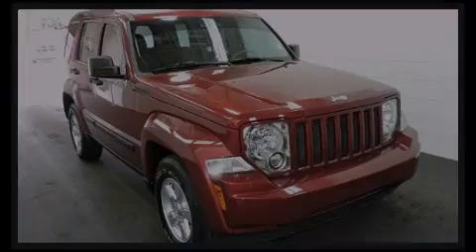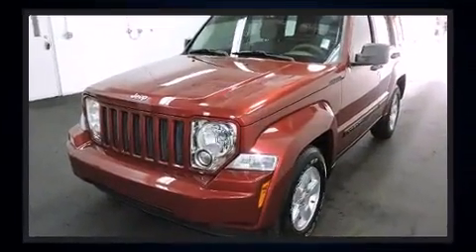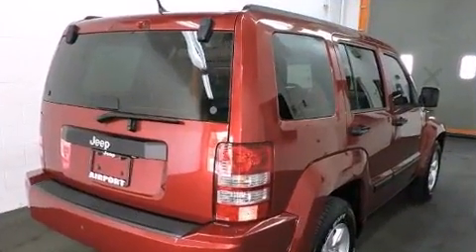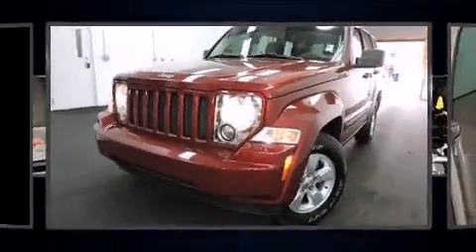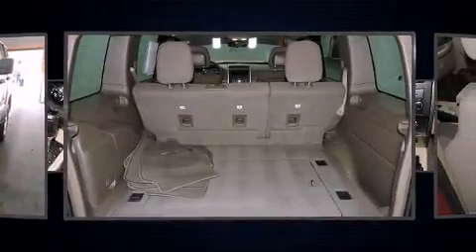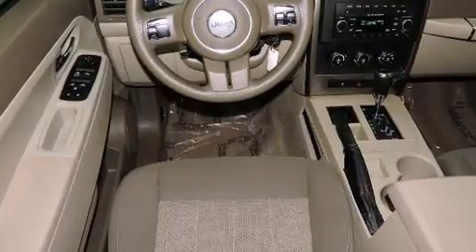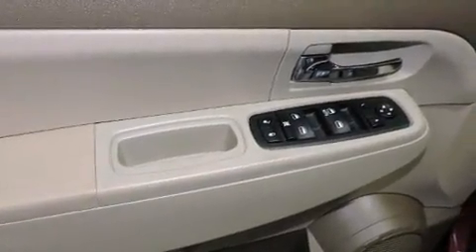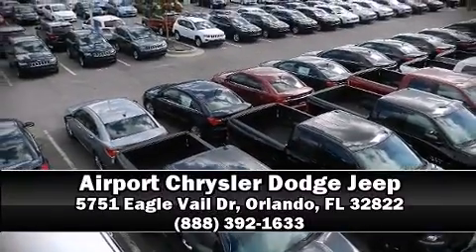2012 Jeep Liberty Sport in Orlando, FL 32822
Discerning drivers will appreciate the 2012 Jeep Liberty. With fewer than 50,000 miles on the odometer, this 4 door sport utility vehicle prioritizes comfort, safety and convenience. A 3.7 liter V-6 engine pairs with a sophisticated 4 speed automatic transmission, and for added security, dynamic Stability Control supplements the drivetrain. Jeep infused the interior with top shelf amenities, such as: delay-off headlights, front and rear reading lights, a tachometer, air conditioning, heated door mirrors, cruise control, and much more. Premium sound drives 6 speakers, providing you and your passengers a sensational audio experience. Jeep ensures the safety and security of its passengers with equipment such as: dual front impact airbags with occupant sensing airbag, head curtain airbags, traction control, anti-whiplash front head restraints, a panic alarm, and 4 wheel disc brakes with ABS. Brake assist technology provides extra pressure when applying the brakes. This vehicle has achieved Certified Pre-Owned status, by passing a comprehensive certification process, including a rigorous 125 point inspection! We know that you have high expectations, and we enjoy the challenge of meeting and exceeding them! Please don't hesitate to give us a call.